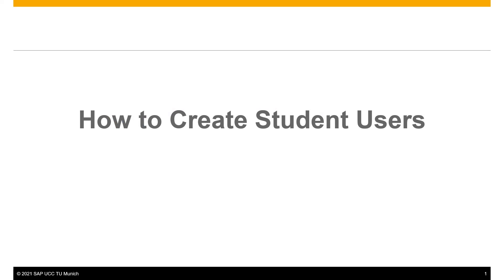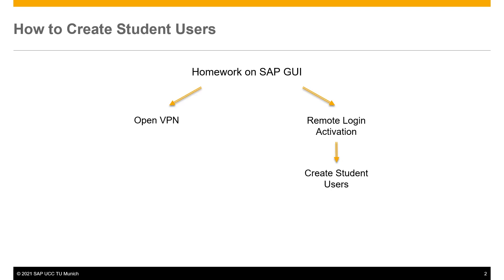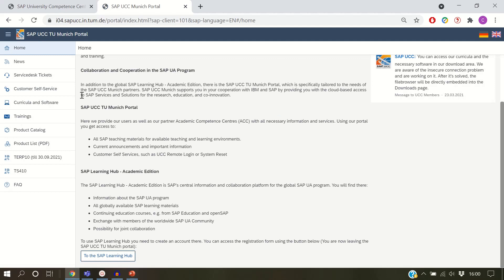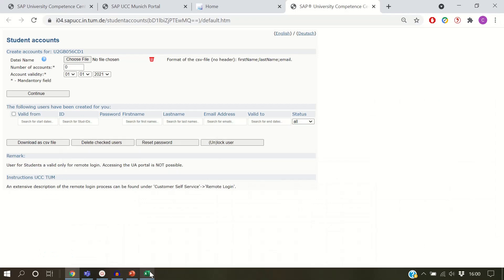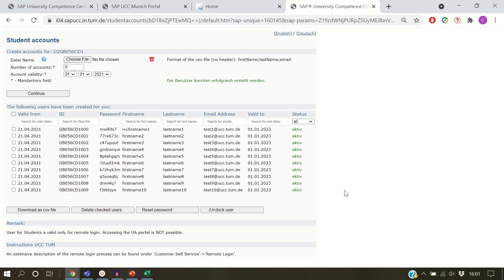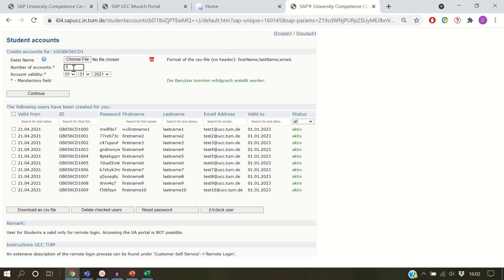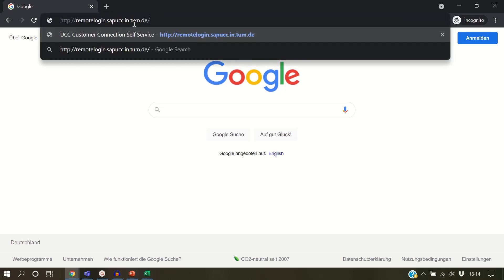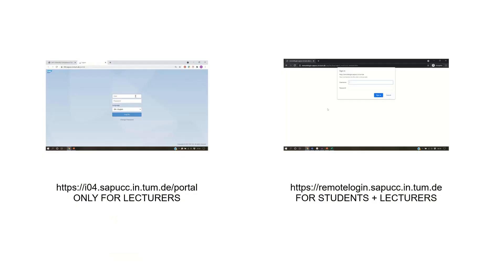How to Create Student Users via SAP UCC TU Munich Portal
In this video, we show you how to create student users for remote login application.